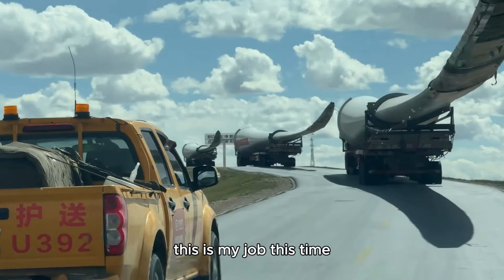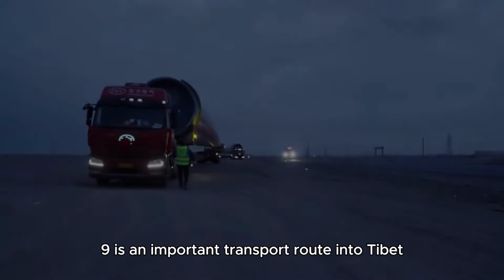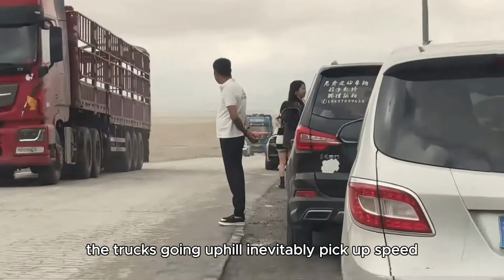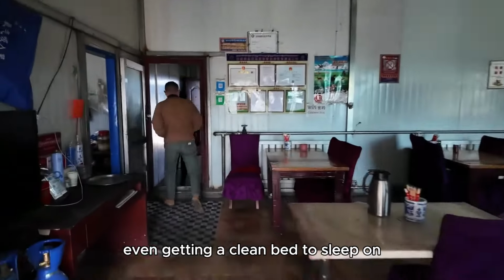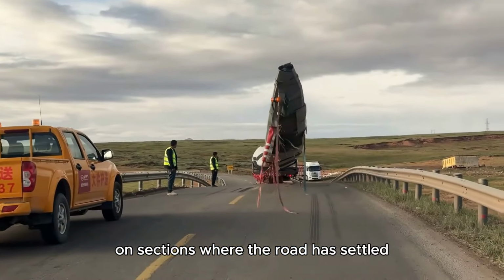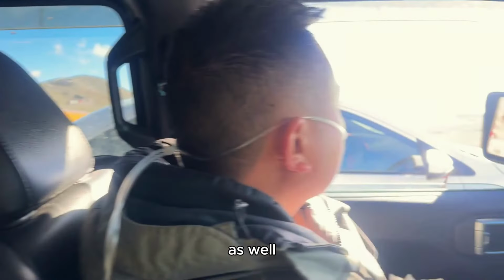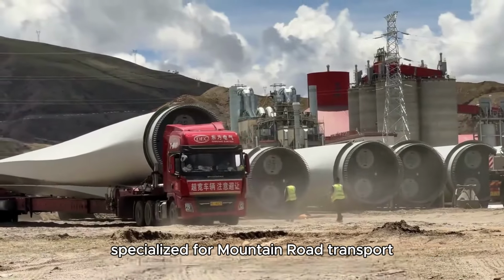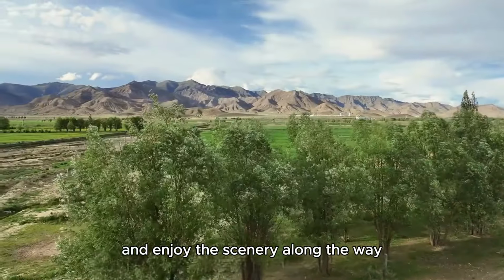Wind Blade Odyssey: 3800km Across the Roof of the World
Follow a breathtaking 3,800-kilometer journey from Inner Mongolia to Tibet, as a convoy of trucks transports 100-meter-long wind turbine blades across deserts, frozen roads, and treacherous mountain passes. Witness how Dongfang Electric’s heavy logistics team braves altitude sickness, sharp turns, and extreme weather to complete China’s most challenging wind energy delivery. This is more than transportation—it's an epic mission through the heart of Asia’s harshest terrain.